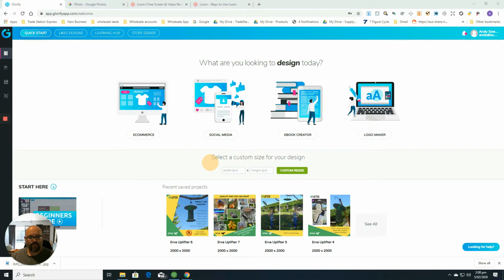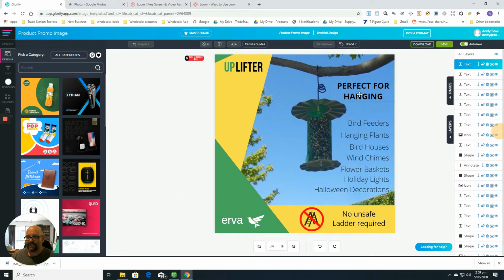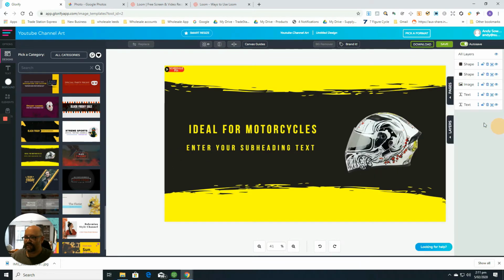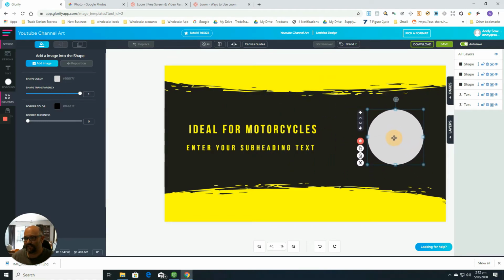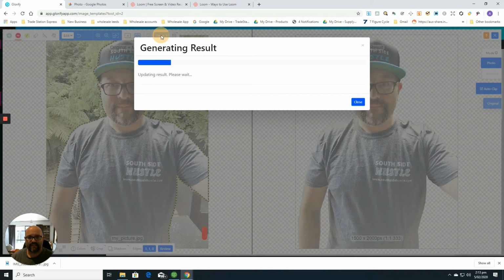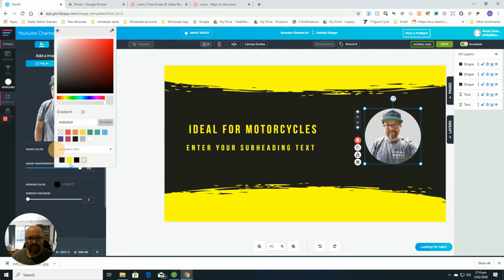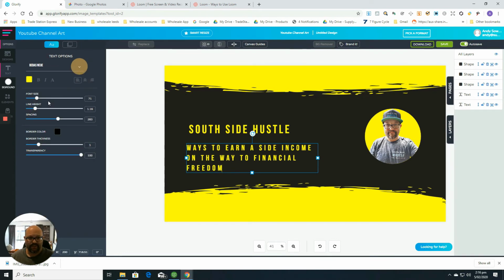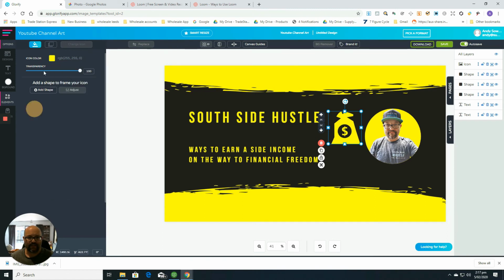Creating Graphics for Social Media and eCommerce with Glorify App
In today's video, I take a look at Glorifyapp. It's a cloud-based graphics platform similar to Canva but targeted at eCommerce businesses. It has a ton of handy templates to create stunning banners, adverts, and graphics for all of your eCommerce stores and social media platforms.

The thumbnail for this YouTube video was created with Glorifyapp.

PRINT ON DEMAND
PODCONNECT: Print on Demand automated uploading.